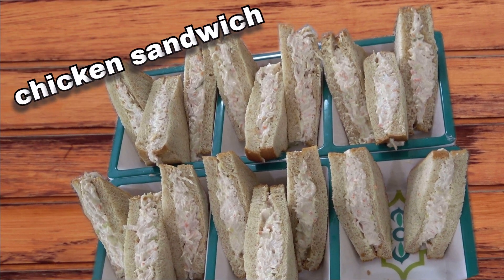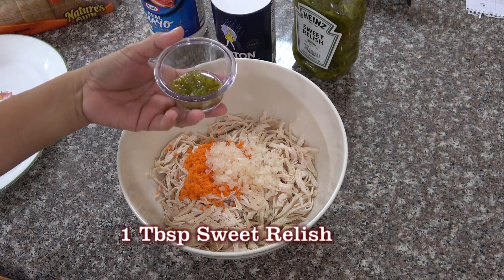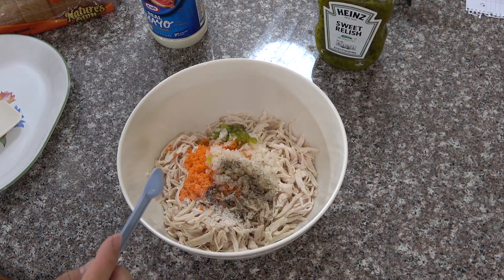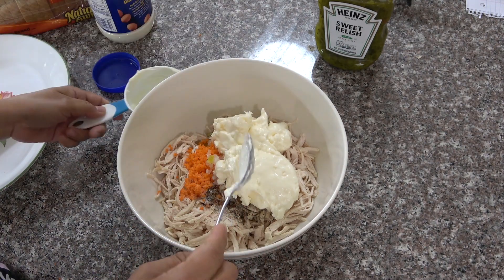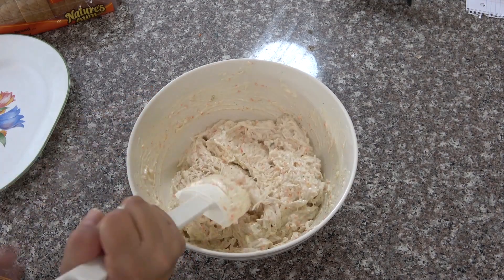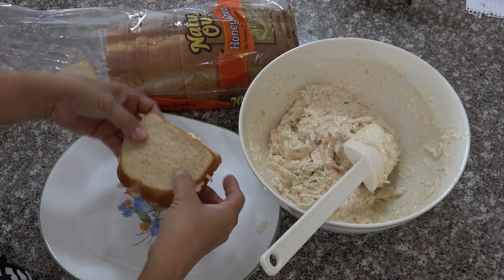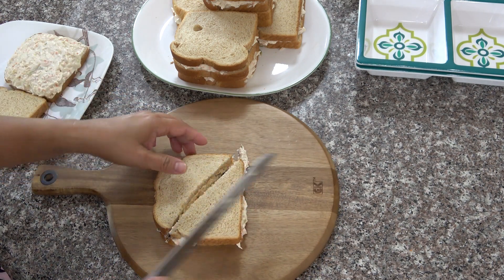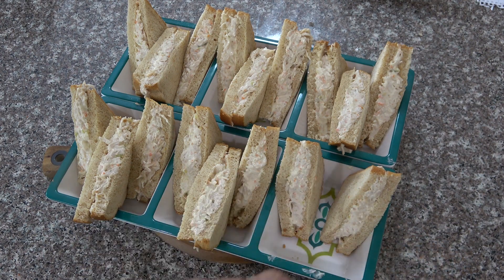CHICKEN SPREAD SANDWICH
How to make chicken spread sandwich
Chicken sandwich#Chickenspread#Dimpleslife